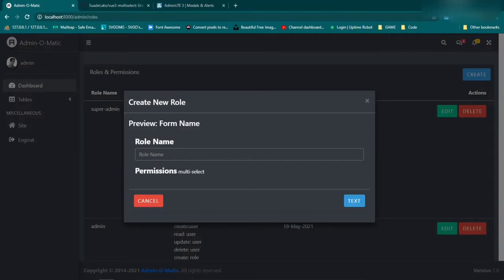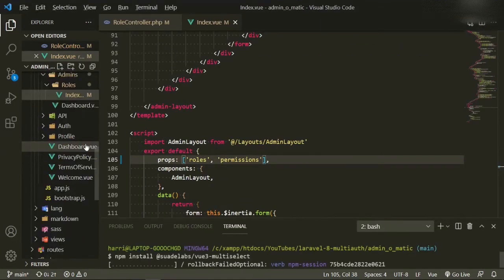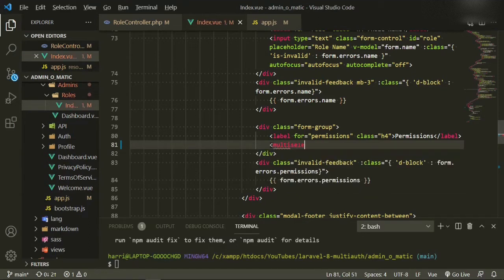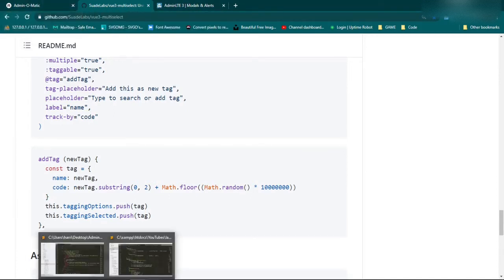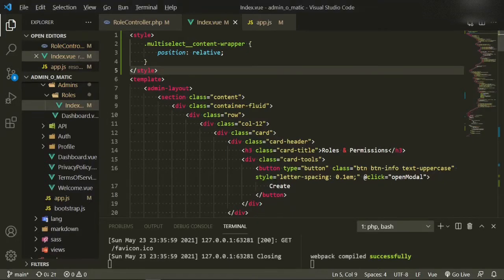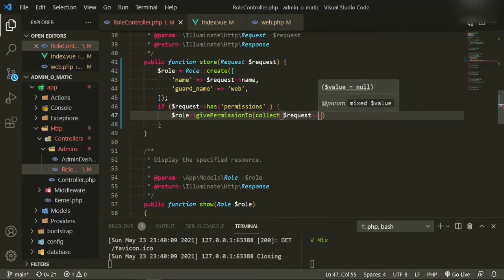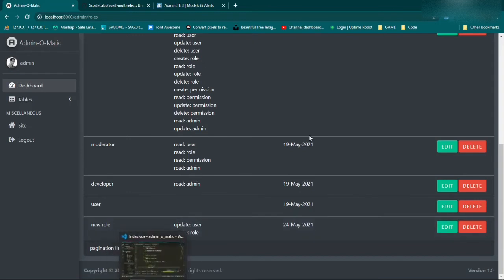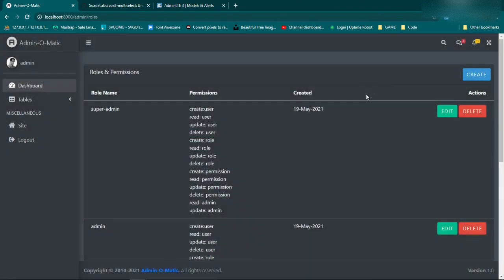Laravel Admin Panel - AdminLTE - Vue3 MultiSelect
How to build a laravel admin panel built with Laravel 8, Spatie's Laravel-Permissions Jetstream, Inertia JS, AdminLTE, Bootstrap, Jetstrap,

Project name is Admin-O-Matic.

We will only be building the admin panel and not the standard user interface and using the default authenticaion setup with Laravel

In this episode are installing Vue3 MultiSelect package for permissions dropdown.

📓 Video Chapters:
0:00 Laravel Admin Panel - AdminLTE - Vue3 MultiSelect